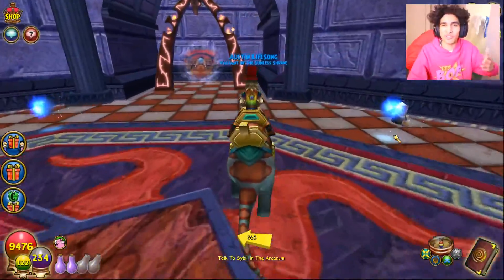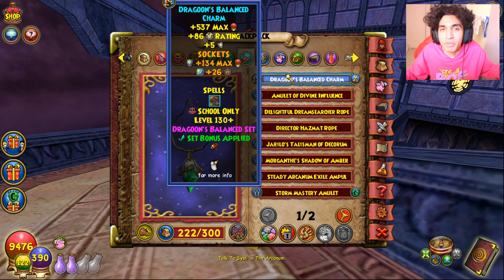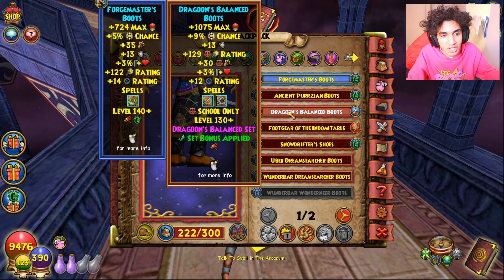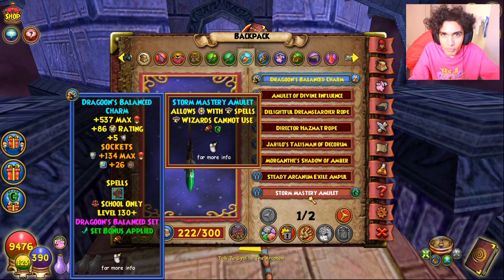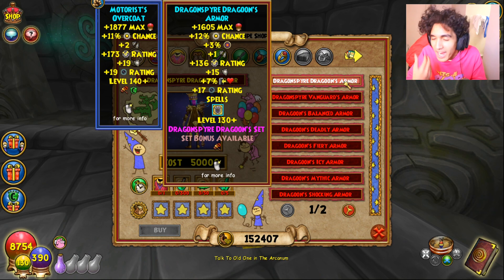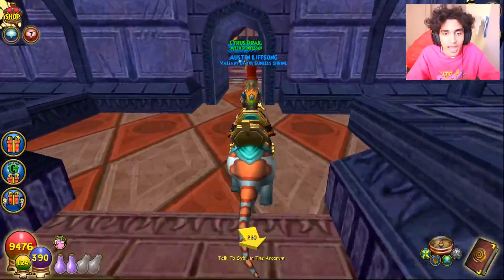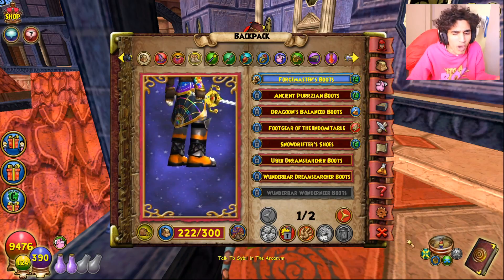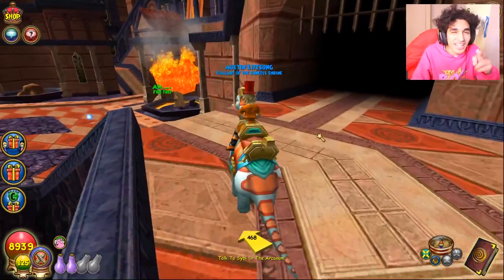Wizard101: The MAJOR Gear Problem In The *NEW* Lemuria Update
The new Lemuria update in wizard101 is gearing up to be one of the best updates to date, but there is a major gear problem with it.

Add Me On Snapchat If You Ain't A Stalker:
Sanjuicy1